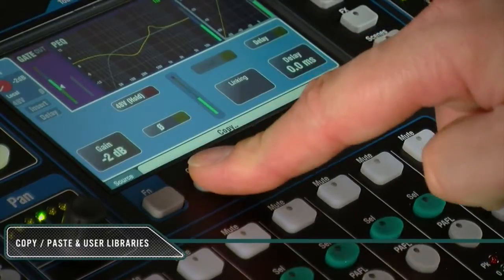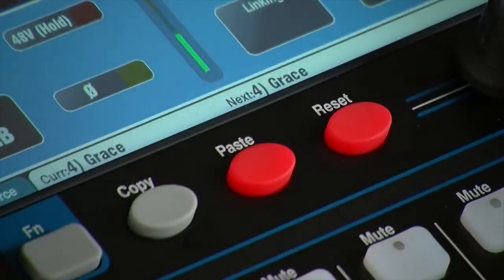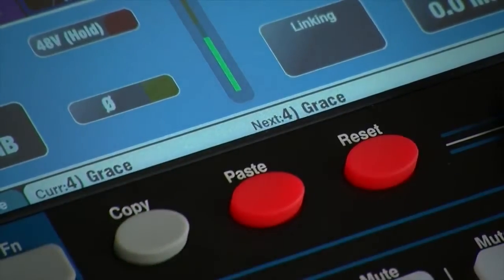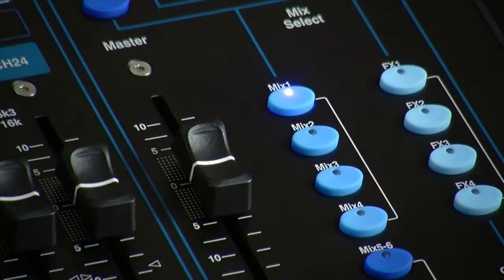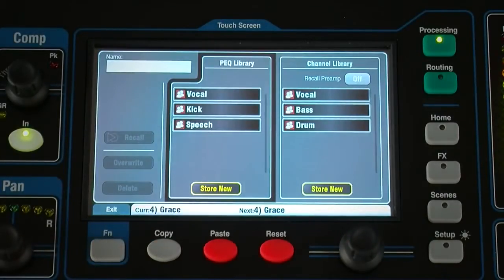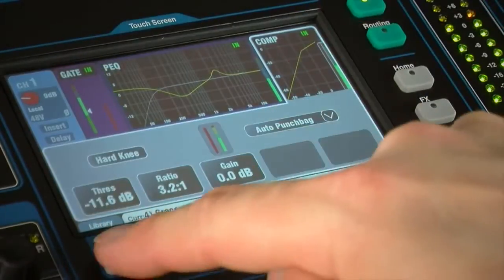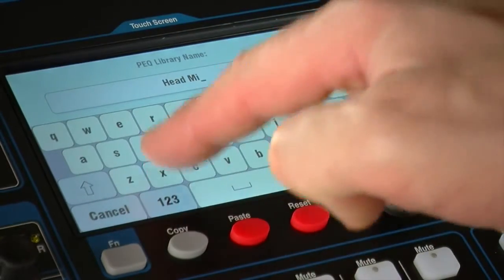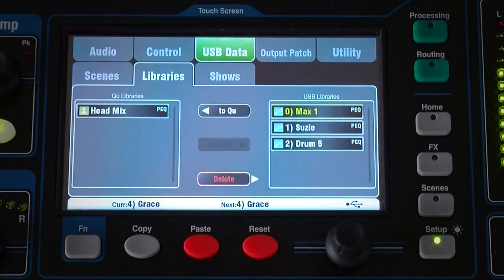Allen & Heath Qu Series: Copy & Paste y Librerías de Usuario (subtitulado en español)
Este vídeo le dará una visión detallada de las funciones Copy & Paste y las Librerías de Usuario en la Serie Qu de Allen & Heath.

Las teclas Copy y Paste se utilizan en combinación con otros botones o elementos en pantalla para copiar y pegar parámetros relacionados.

Por ejemplo, mantén pulsado Copy y a continuación pulsa una tecla Select de canal para copiar su procesado. Observa que aparecerá otro mensaje en la barra de herramientas para confirmar la operación. Mantén pulsado Paste y pulsa la tecla Select de otro canal para pegar los parámetros a ese canal. Puedes copiar solo un bloque de procesado, como la PEQ, utilizando su tecla In y a continuación pegándolo en otros canales utilizando sus teclas Sel del strip.

Puedes copiar niveles de envío, panoramas, y asignaciones de una mezcla utilizando la tecla Mix master, por ejemplo, cuando estás definiendo un punto de inicio para múltiples monitores de escenario.

Los ajustes del bloque de procesado también pueden ser almacenados como Librerías. Puedes asignar nombre y guardar hasta 128 presets de librería para su rápida recuperación. Pulsa la tecla Function en la correspondiente pantalla de procesado para abrir la página de librería. Channel Library está disponible para todos los canales de entrada, con la opción de incluir los ajustes del preamplificador. También están disponibles librerías individuales para los ajustes de Gate, PEQ, GEQ y Compresor.

Pulsa Store New para asignar nombre y guardar un nuevo preset, o toca sobre un preset ya existente y a continuación sobre Recall para aplicar el procesado.

Las Librerías individuales de procesado pueden ser transferidas entre mezcladores a través de un dispositivo USB. Asegúrate de que el dispositivo USB ha sido previamente formateado de forma correcta utilizando el mezclador Qu, y que es reconocido, y a continuación ve a Setup / USB Data / Libraries. La lista de la izquierda muestra las librerías almacenadas en el mezclador Qu, mientras que la lista de la derecha muestra las encontradas en el dispositivo USB.